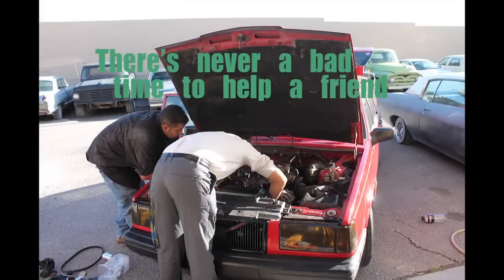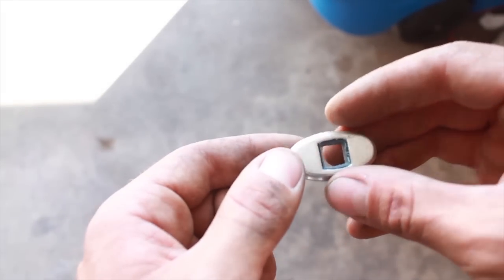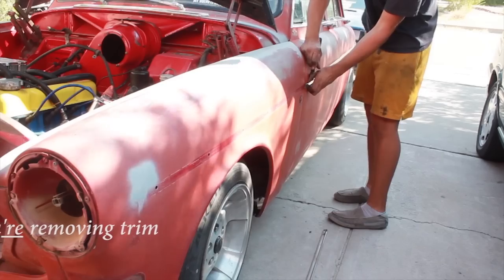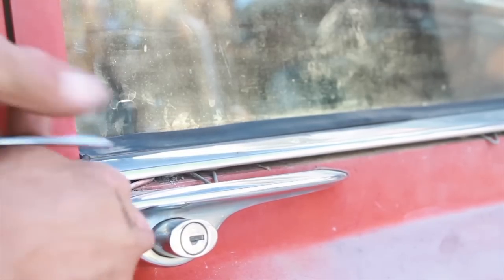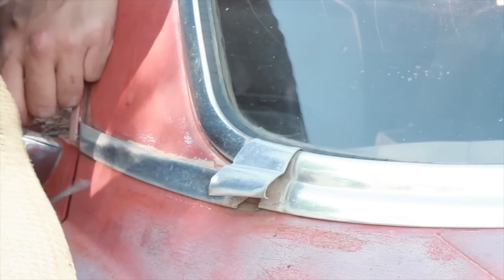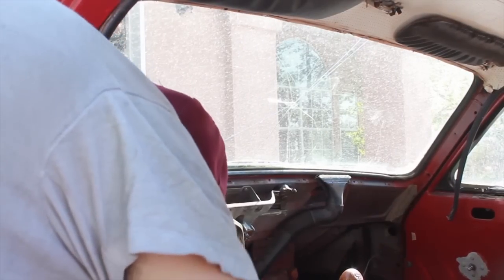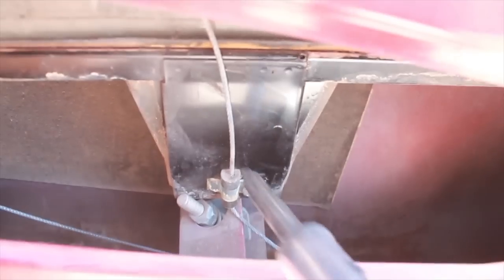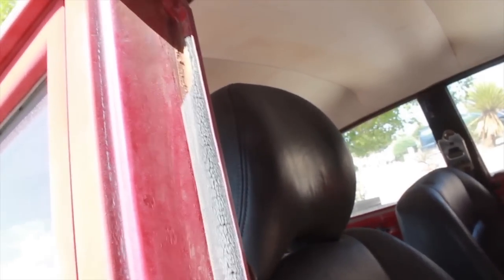🇸🇪Removing Trim 1967 Volvo Amazon 122 - IPD Build Off Episode 12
This time we are going over the removal of the trim, door handles windshield, windows, rear glass, lights, rubber seals, grille and wipers. The rear reflectors that I got in Colorado are going to be sold, so let me know if you need any. Car is still in the paint shop. They're having some family-related delays, so hopefully it will be out at the end of the month.